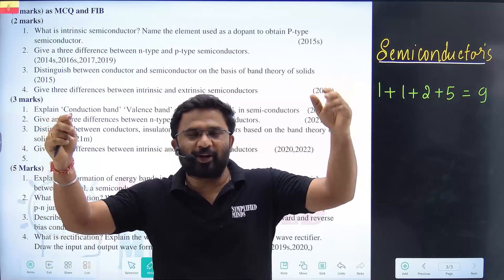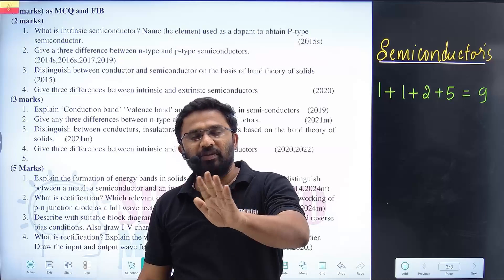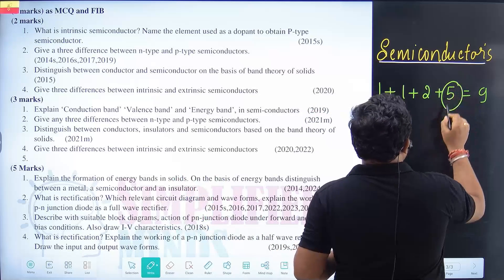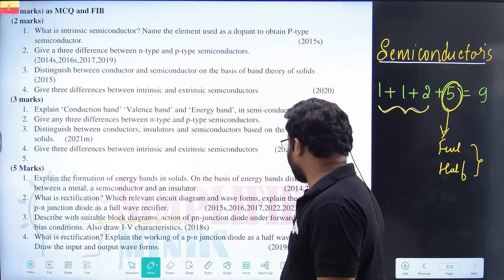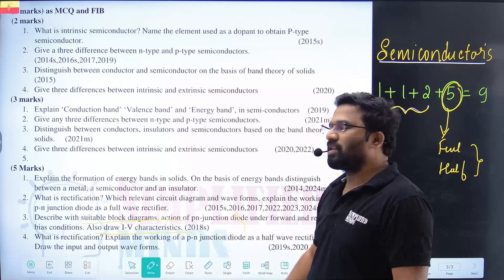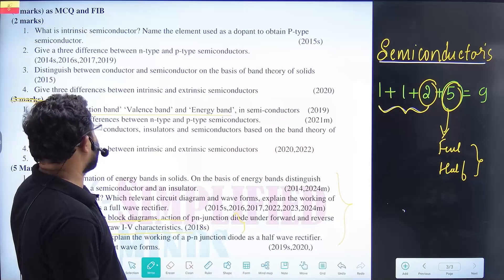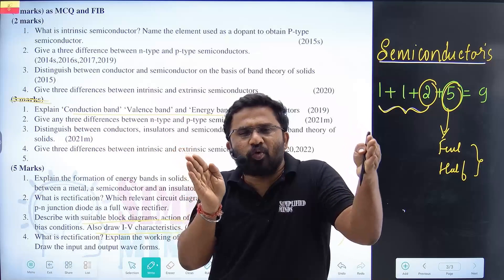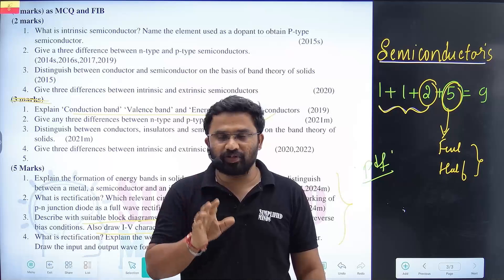Semiconductor Electronics | Important and Fixed Questions | 2nd PUC Physics Exam 2024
Join KCET 2024 Crash Course
Get personalized guidance from RP Sir & Usha Mam !!

2ndPUC Physics 2024
Ray Optics
L03: Optical Instruments
2ndPUC Physics 2024: Important Numerical